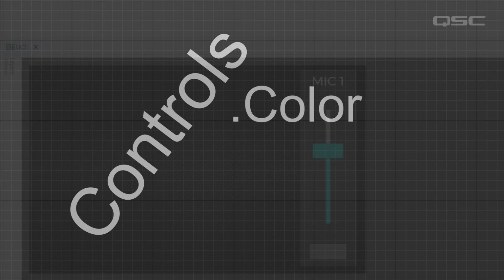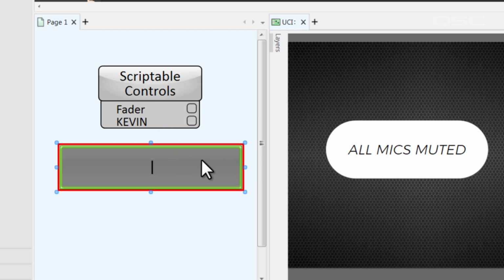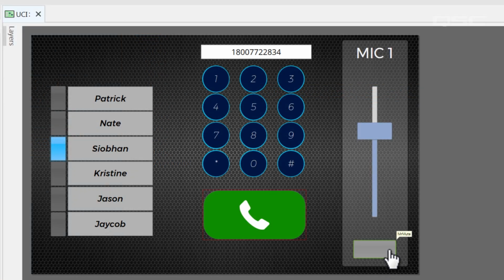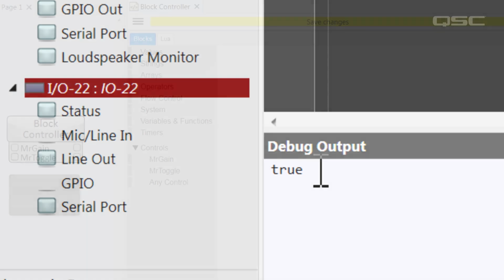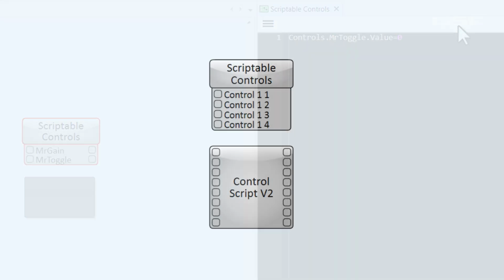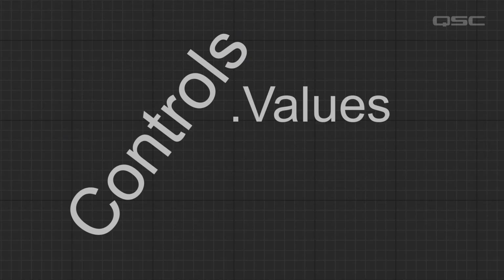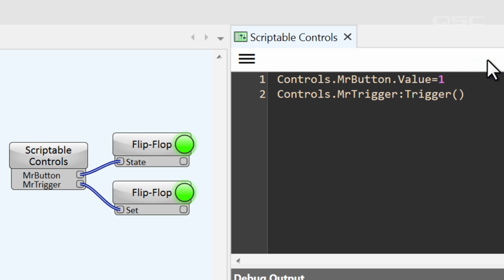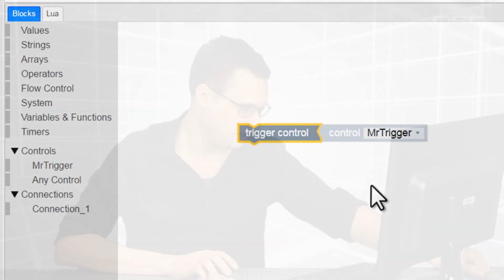Q-SYS Training | Control 101 - Advanced Control Tree (EN)